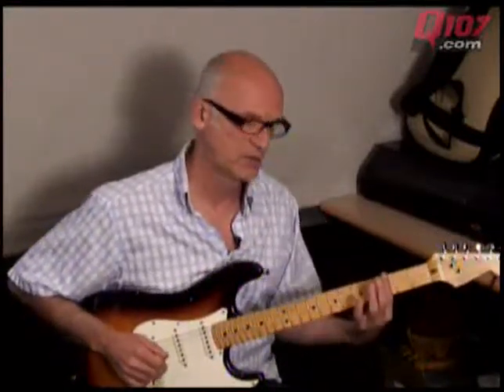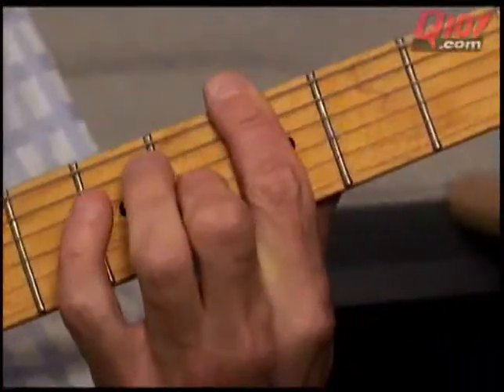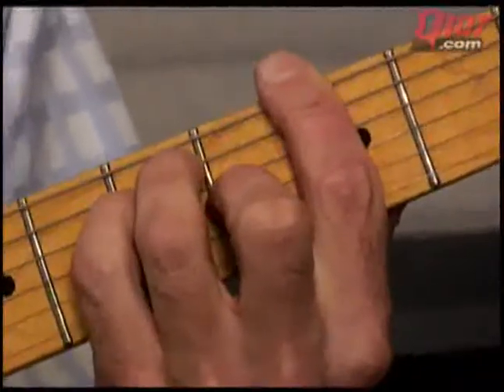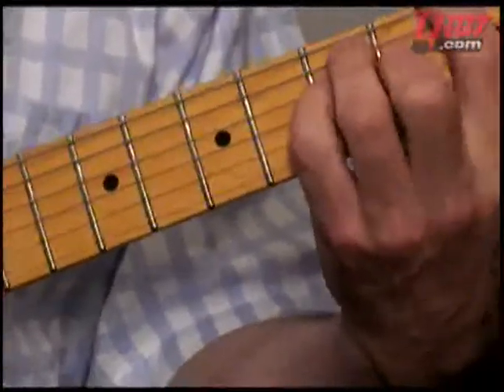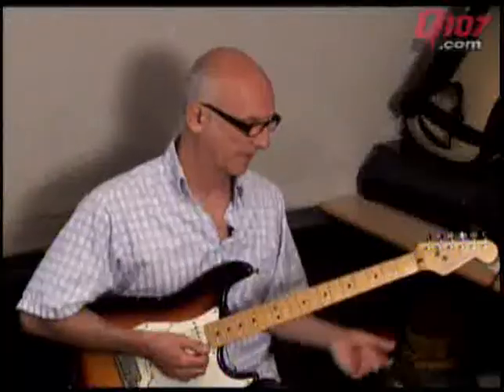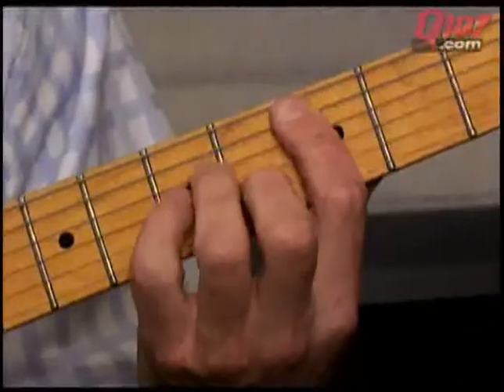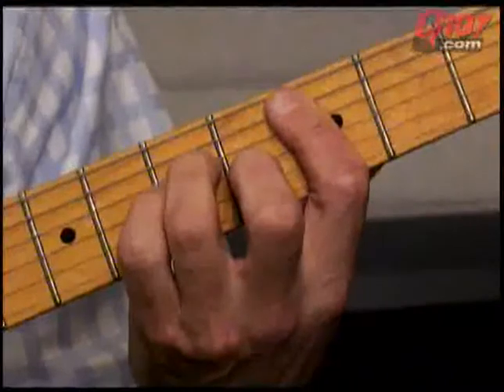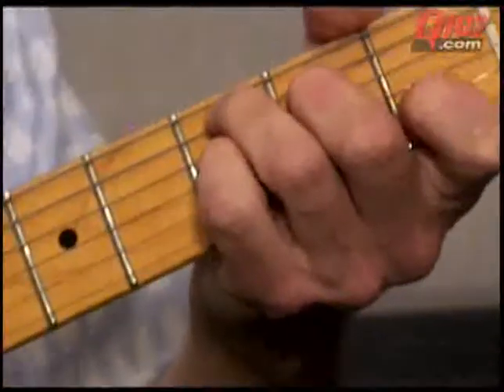Kim Mitchell's Guitar Lessons - Lesson #22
Bar Chords